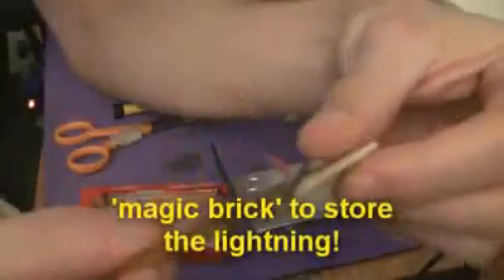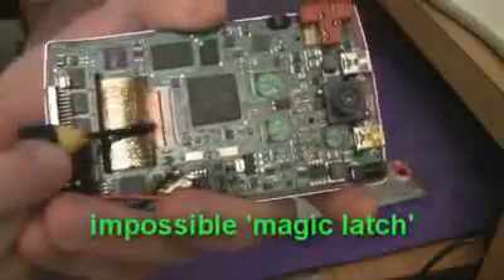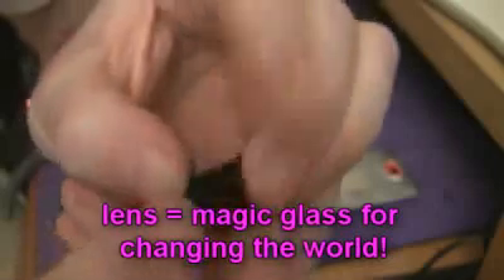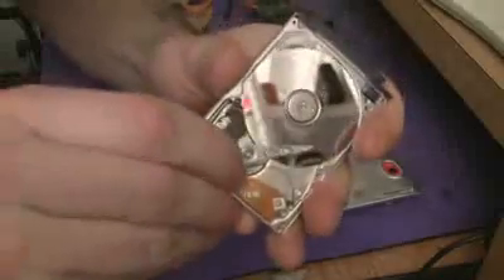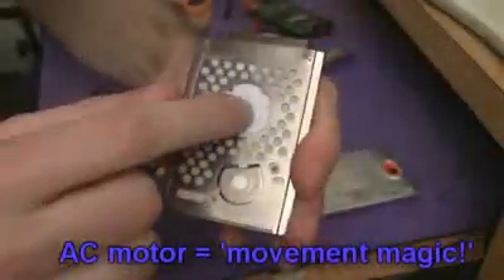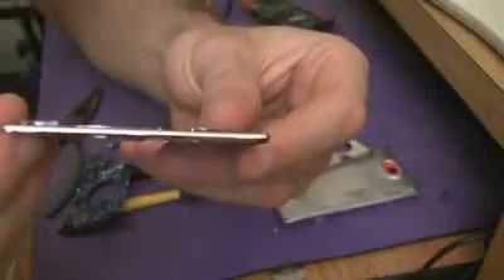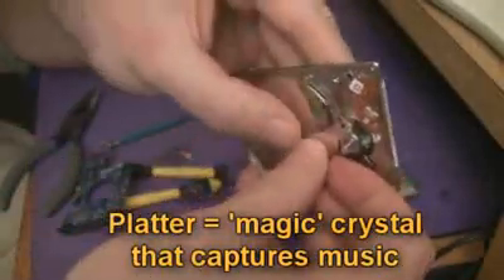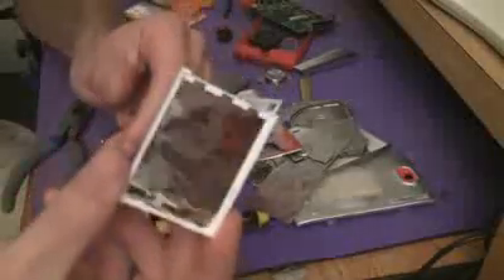PURE NERD PORN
Video by Thunderf00t

Well I couldnt make up my mind between Nerd Porn (originally a comment made by Bosco239 on the 'Miracle Water' vid) and The Art of Magic.

Anyways this was stripping down an Archos Gmini. Always fun to take these things apart and see how the technology is changing. Its also amazing how we essentially live in the Arthur C Clarke world of any sufficiently highly advanced will appear as magic.

Even the lowest technology bits (things like the sticky tape) are ferociously complex in their constitution (they are a long way from tape with icky stuff on it!). Never stripped one of these tiny hard drives before:- tiny, tiny drive, maybe only a few mm thick stunning.

I mean really the only reason we dont call this stuff magic is because we live with it every day and know that someone, somewhere must understand it!